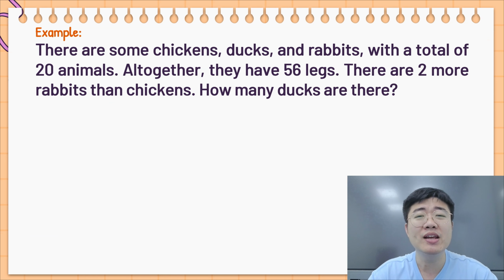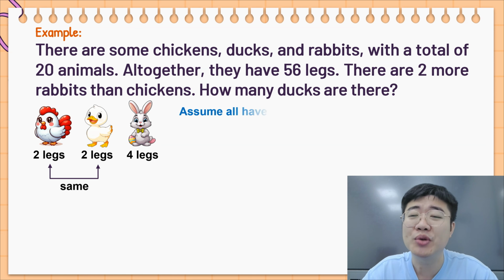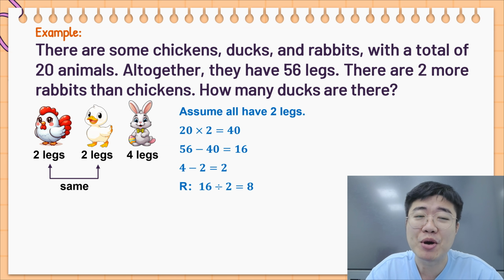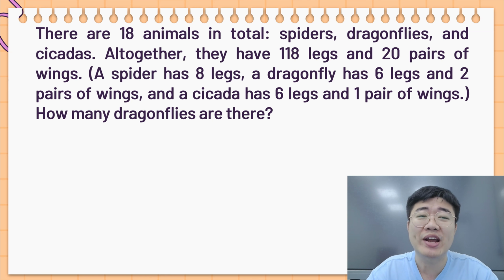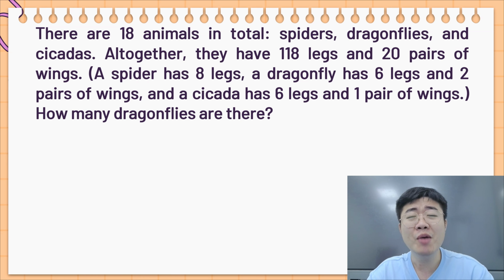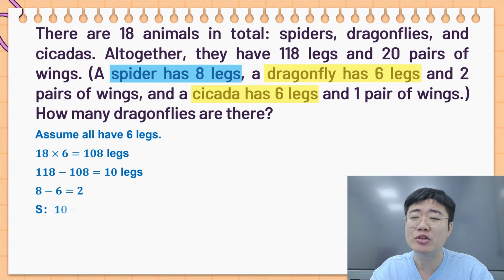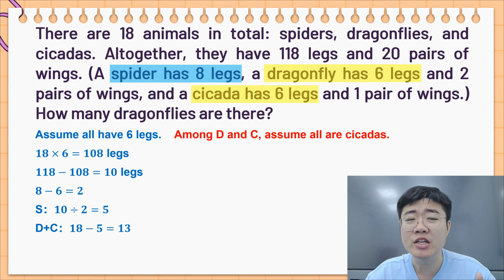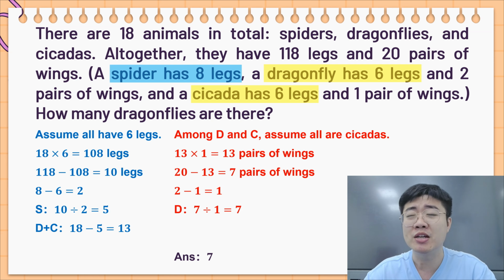P3 Olympiad Adventures Chicken and Rabbit Problem with 3 Objects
To help P3 students better understand the challenging topics in Math Olympiad, Teacher BoQian has prepared a series of targeted video tutorials that provide detailed explanations of some challenging problems and their solutions. This is the 11th video of the series. FOLLOW our playlist to get the latest content!!!